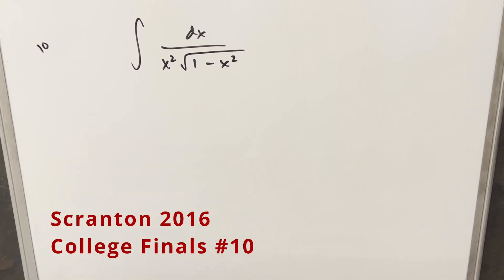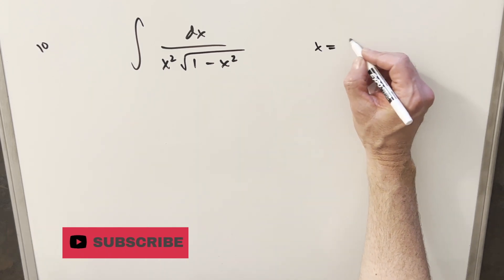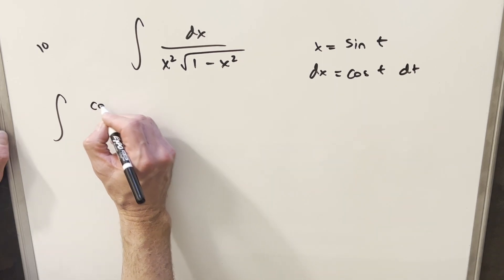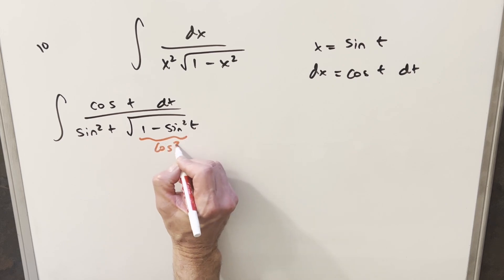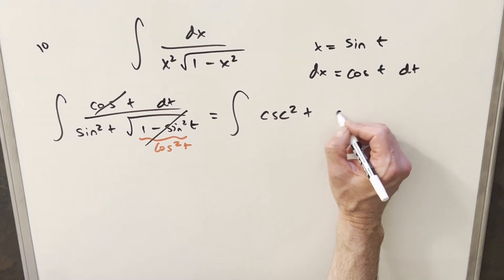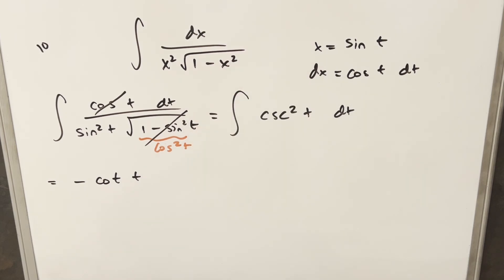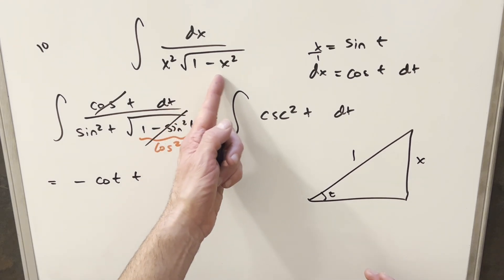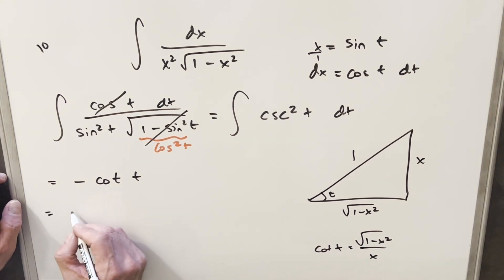Scranton Integration Bee 2016 College Final #10